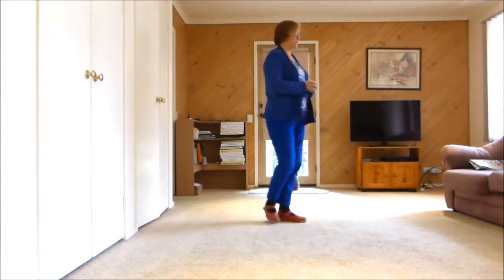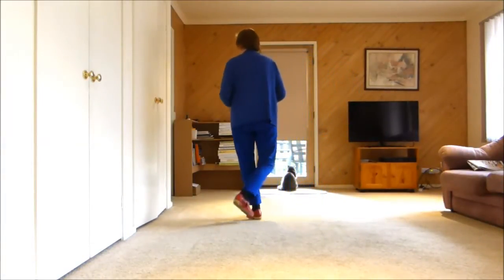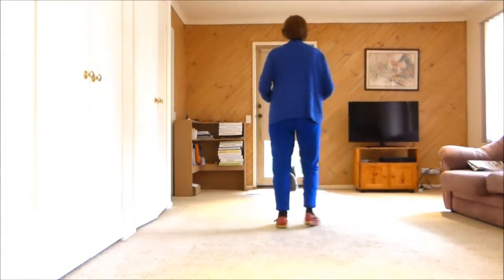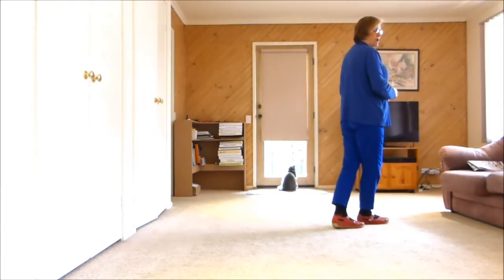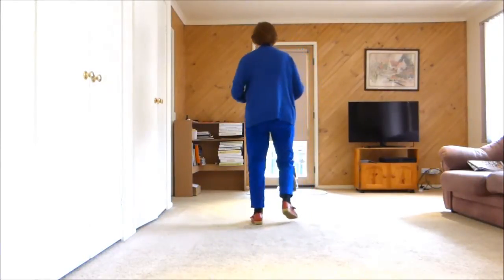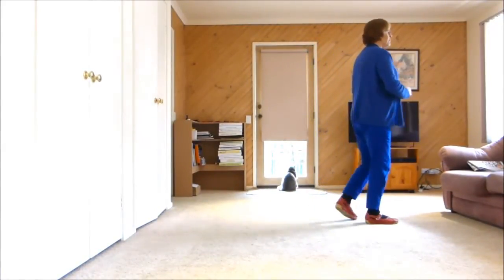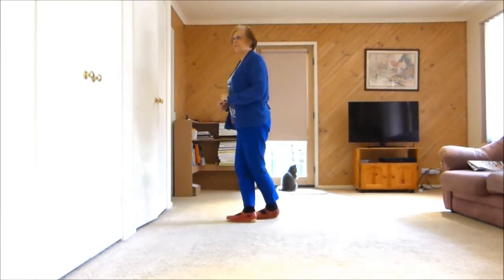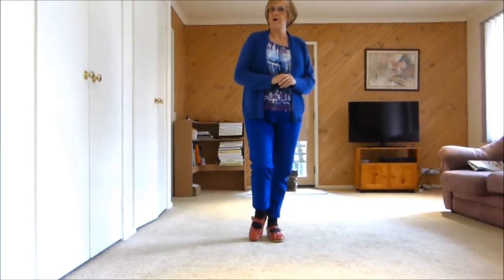Strait Dancing Choreo by Jan Wyllie - Walk Through no music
2.56 Note 2nd wall walk through
No Music version of Strait Dancing Choreographed by Jan Wyllie
Annemaree demoing